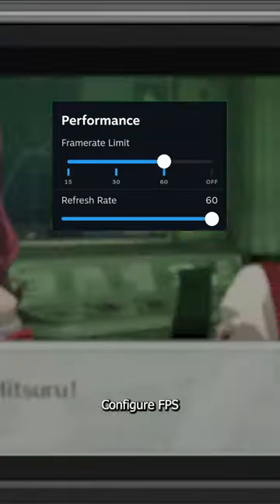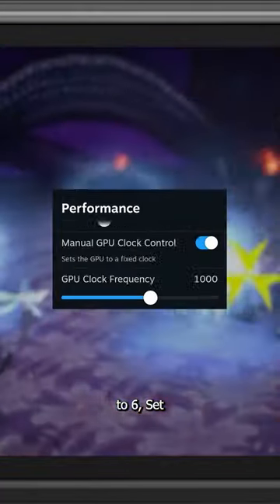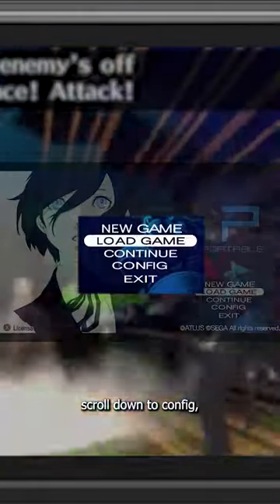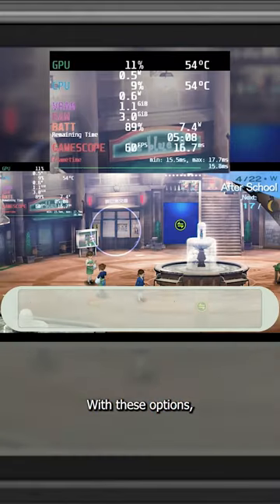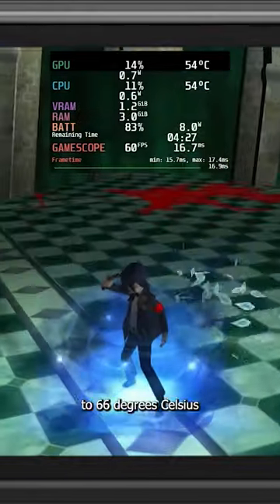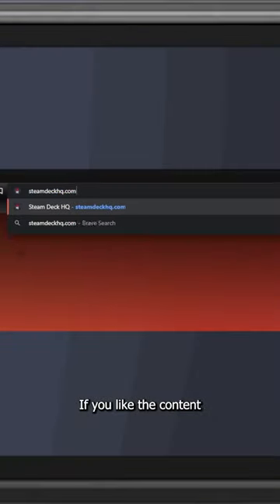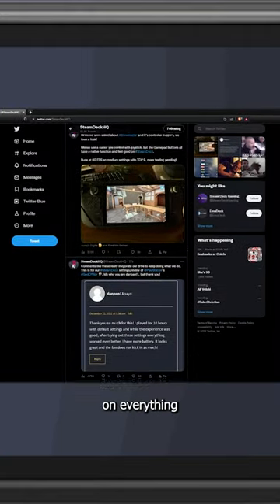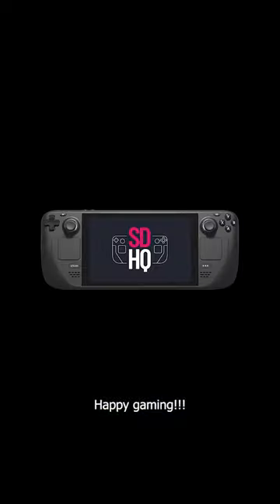Persona 3 Portable on Steam Deck - 60 Second Optimization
Let's take a look at optimizing Persona 3 Portable on the SteamDeck in 60 seconds. A big thank you to SEGA for supplying the copy of this game for us to review!